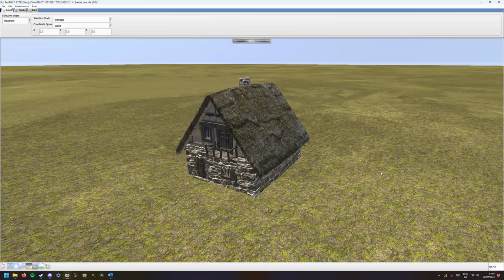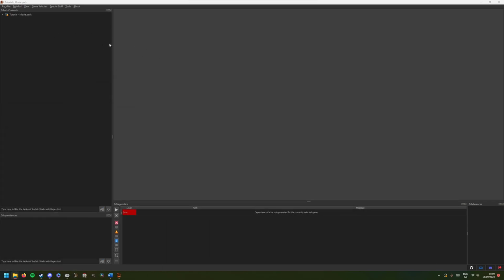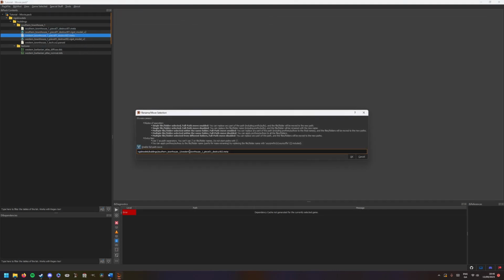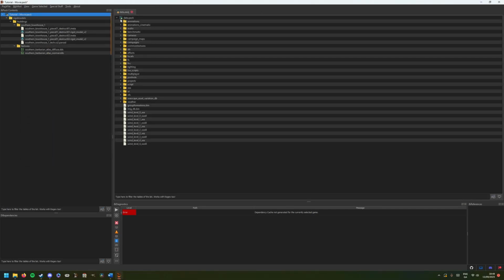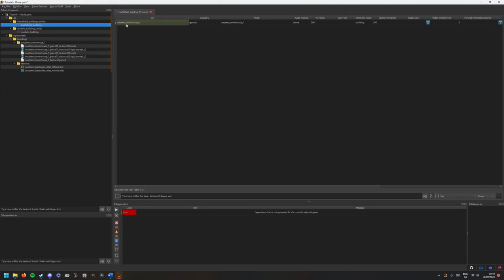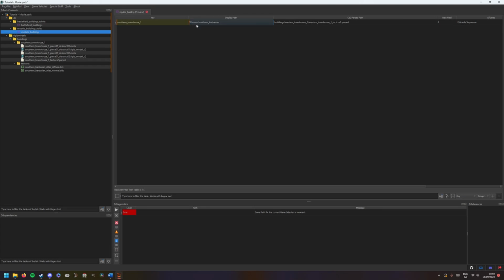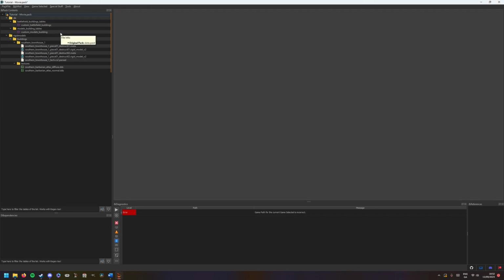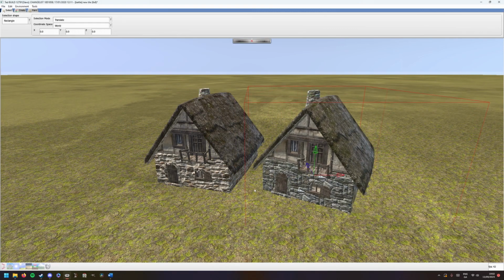'Total War: Attila' Modding Tutorial - 2 (Duplicating Buildings)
Areas covered:
00:00 Reassigning model/texture files using RPFM
03:22 Assigning DB tables for new files using RPFM
08:05 Compiling packfiles using RPFM